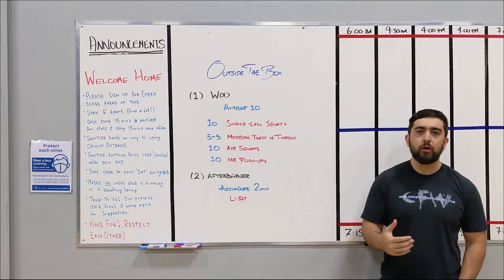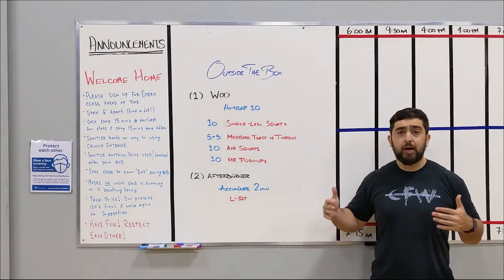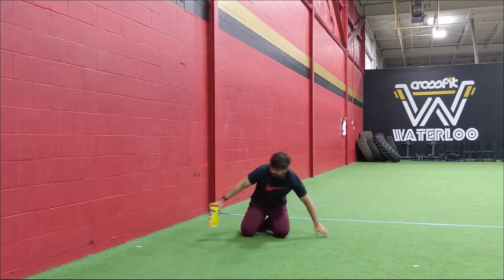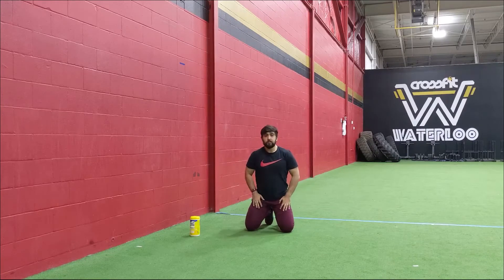OUTSIDE THE BOX // WEDNESDAY 8.5.2020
5+5 Hip circles from hollow position (Slow)
15+15 Single Leg Glute Bridge

2 Rounds
40-60 Double-unders / 15-20 Calories / 300-400m Run
8+8 Single Leg Seated Leg Lifts over object
20+20 sec Single Arm Plank

AMRAP 10
10 Alternating Single Leg Squats
5+5 Medball Twist + Throw (20/14)
10 Air Squats
10 HR Push-ups

Note: Choose a progression for the single legged squats based on your progression in the skill portion prior to WOD. The progression you choose should allow you to maintain proper mechanics and coordination of the movement. Reverse lunges are a great progression to build single leg strength and stability.

Accumulate 2 min of an L-sit